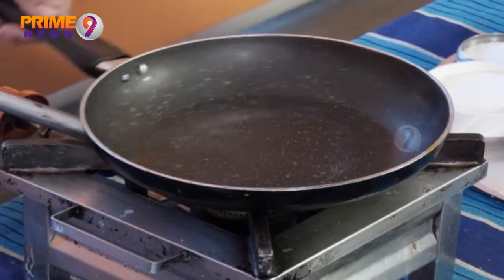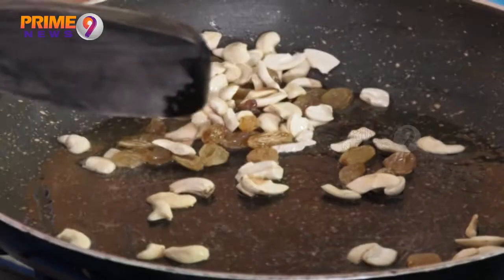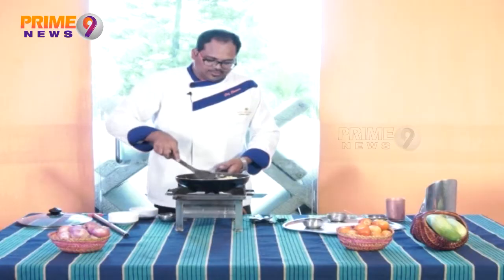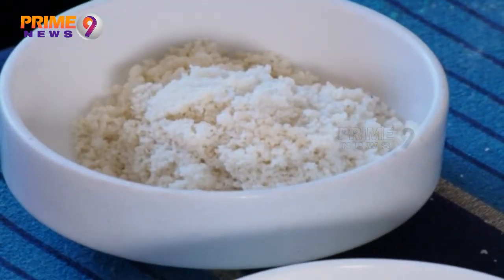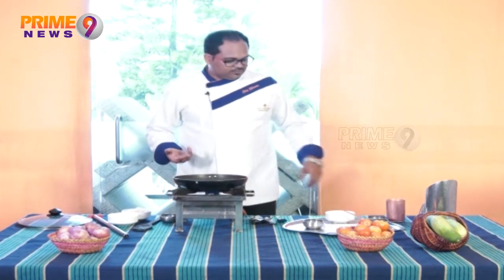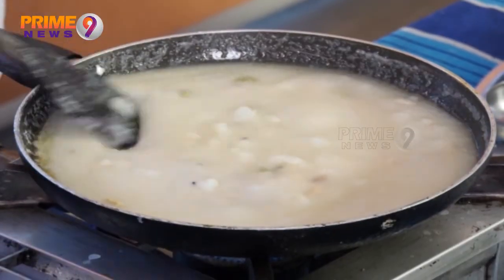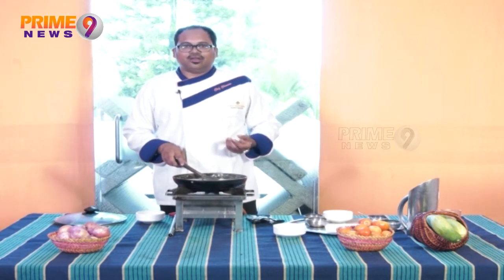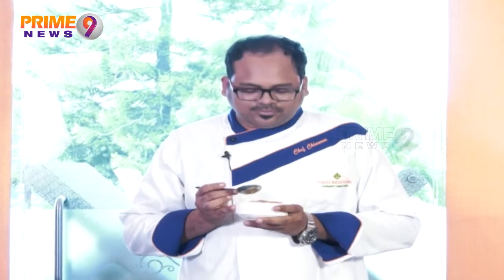Rava Kesari Recipe In Telugu | 2- Mins Healthy Quick Breakfast | Prime9 News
Watch News, Politics, Sports, Business news, film news, Technology News, Latest updates, Celebrity information, Movie releases.